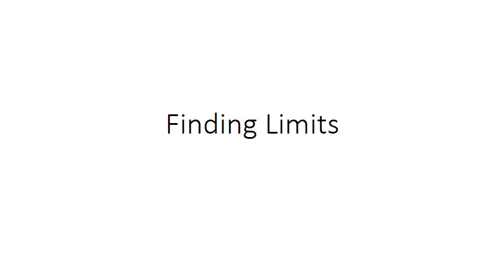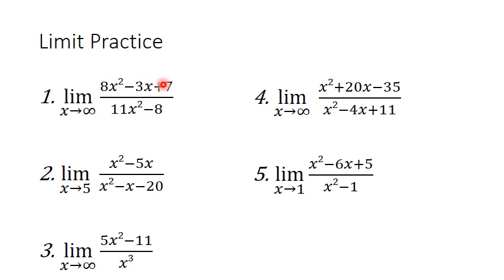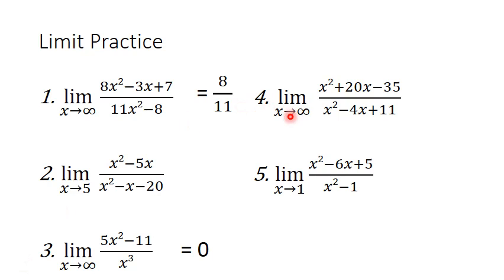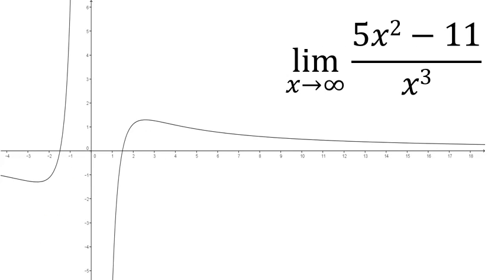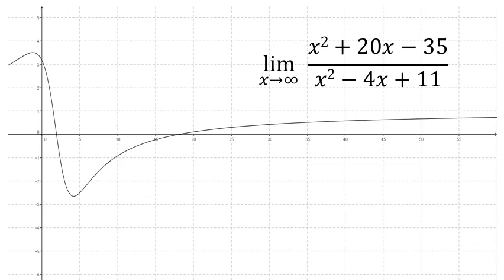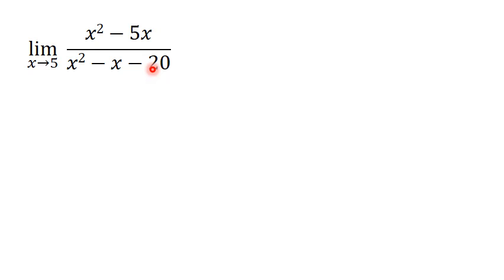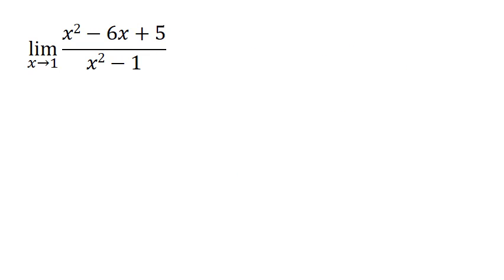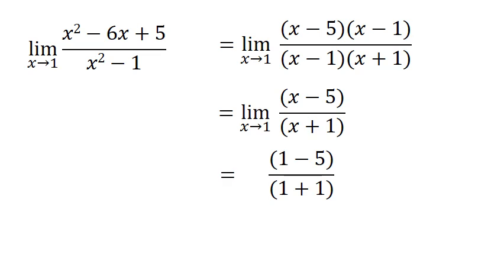Finding Limits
A quickish tutorial getting you ready for Test 2